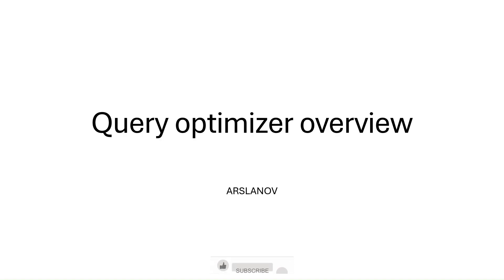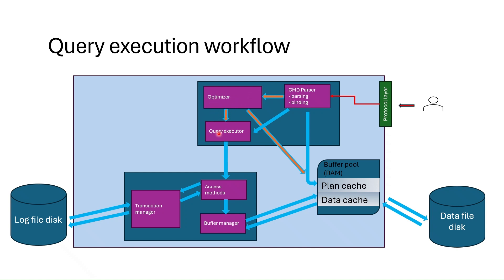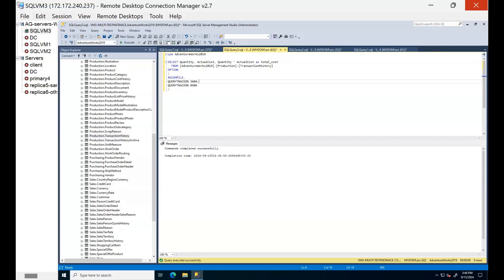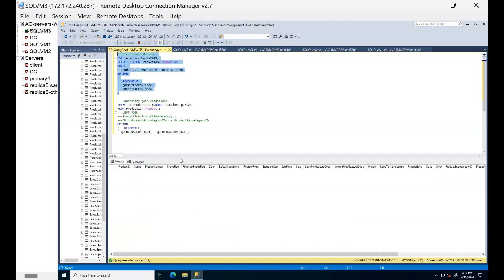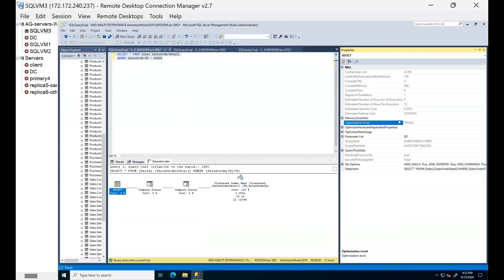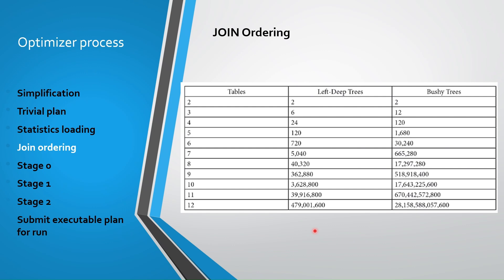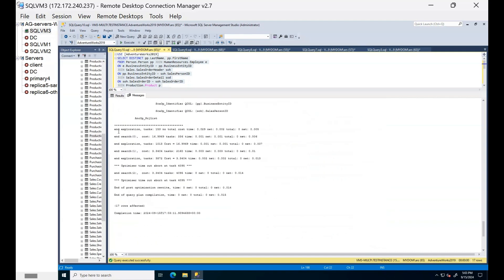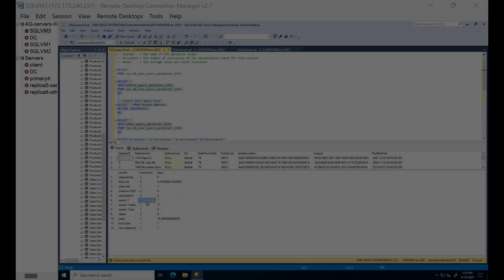Session 1: SQL Server Optimizer: deeper dive!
In this session, we will dive deeper into the sql server optimizer which is responsible for generating execution plans and greatly impact SQL Server performance.

Chapters
0:17 - Query execution workflow
4:15 - Parsing, binding and algebraic tree
5:28 - Optimizer internal steps
5:57 - Simplification
8:10 - Trivial plan
9:07 - Statistics loading
9:50 - Join ordering
12:05 - Stage 0, Stage 1 and Stage 2
12:55 - Useful traceflags to inspect optimizer
13:42 - dm_exec_query_optimizer_info